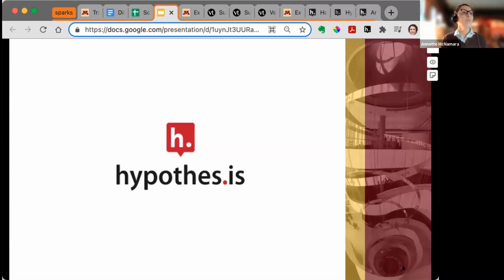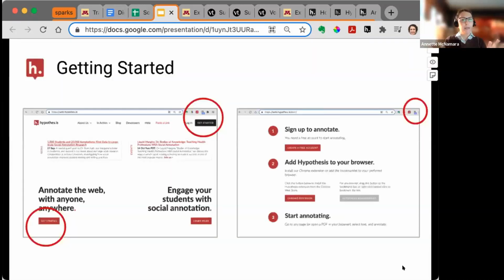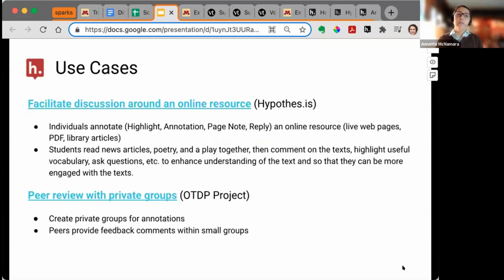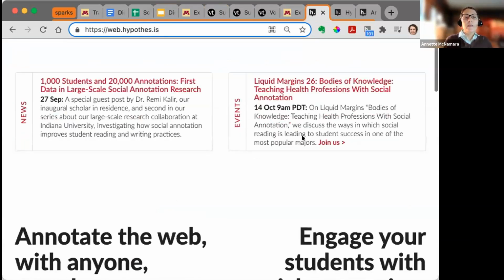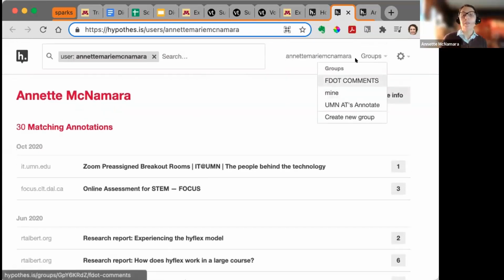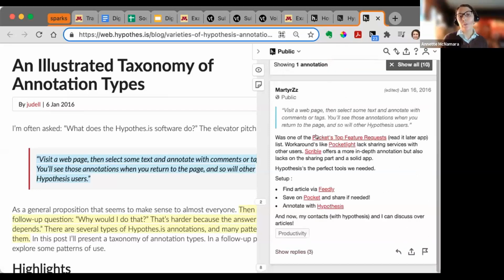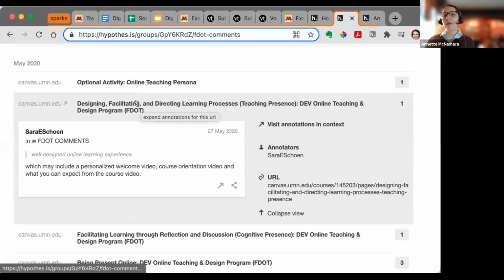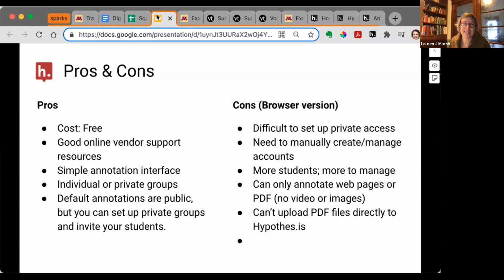Digital Sparks: Hypothes.is (Oct21)